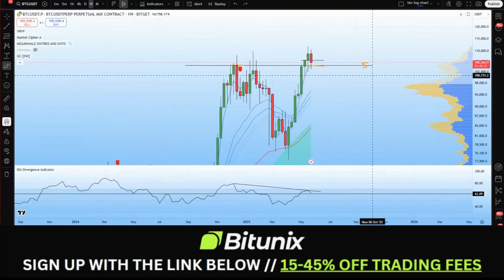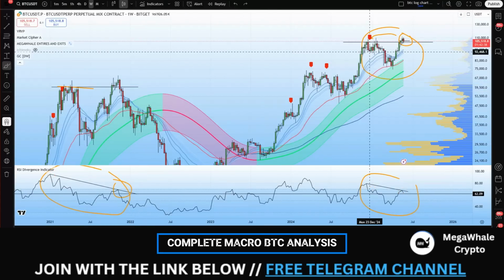Bitcoin (BTC): Can BITCOIN Avoid Disaster!! You Need To See This Now! (WATCH ASAP)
👉Intro: 0:00-1:38
👉Market data and recent PA: 1:38-4:33
👉DXY, Economic news & S&P500: 4:33-8:06
👉Exchange promotion: 8:06-9:06
👉Is the Macro Top In?: 9:06
👉62.09 RSI weekly analysis: 16:11-20:34
👉Complete btc short term analysis: 20:34-23:29

Want to support the free channel? Consider donating a gift to support my hobby, sharing free content and daily videos with you all

USDT BEP20 BSC Address: 0x86FC59aEC3AA9fd66d6085E3fA5f3A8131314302
USDT ERC20 Address: 0xE36E581c60D50528f139195B11597f9af729C7F6

Risk Warning
Cryptocurrency trading carries a high level of risk and may not be suitable for all investors. The value of cryptocurrencies can fluctuate greatly, and you may lose your entire investment. You acknowledge that you understand and are willing to accept these risks.

All signals, strategies, and content shared in the Channel are purely the opinion of the Channel Owner and do not constitute financial advice. You should perform your own research and due diligence and consult with a licensed financial advisor before making any investment decisions.

No Warranties
The Channel Owner makes no warranties or guarantees regarding the accuracy, reliability, or completeness of any information provided. The content is provided "as is" without any warranties, express or implied.

To the fullest extent permitted by law, the Channel Owner is not liable for any direct, indirect, incidental, or consequential damages resulting from your use of the Channel, including, but not limited to, losses incurred due to trading or investing based on information provided in the Channel.

Not a Solicitation
Nothing contained in the Channel should be construed as a solicitation or offer to buy or sell any securities or other financial instruments.

User Responsibility
Users are responsible for their own trading decisions and are encouraged to seek independent financial advice before making any investment decisions. The Channel Owner is not responsible for any trading or investment decisions made by users based on the content shared in the Channel.

This channel is not a business
The ''MegaWhale Crypto'' YT channel is not acting as a business; it is a hobby which provides free analysis-based content. All earnings MegaWhale may earn from the channel itself do not have any expectation of a return or benefit.

Promotional content
The channel owner of ''MegaWhale Crypto'' Does not accept payments from any third party to speak about, promote or share any services or products. All promotional material within videos is placed without direct compensation by any appearing third parties, nor done so at the request of any third parties. Any compensation earned by the voluntary promotion of any product or service are not as a consequence of a contractual promotional agreement between MegaWhale Crypto and any third party

Exchanges are prompted on the channel
It is each individual's responsibility to keep up to date with any changes to regulations and services offered by the above exchanges, based on the region they reside in and access these exchanges from.